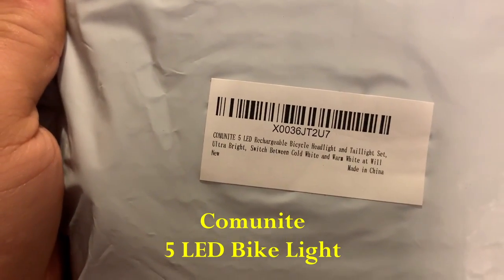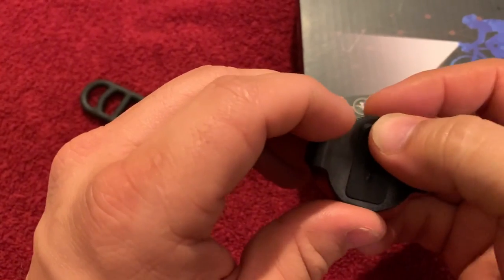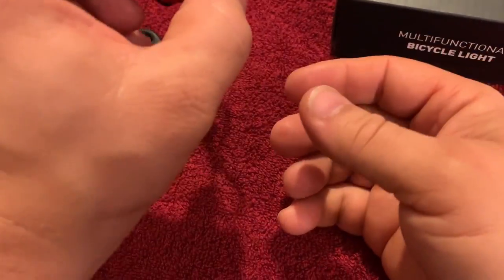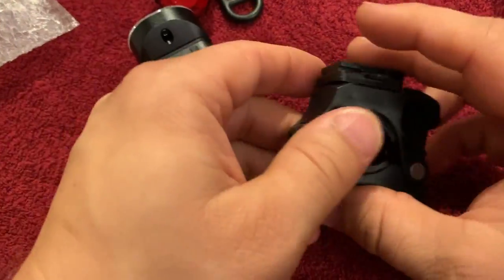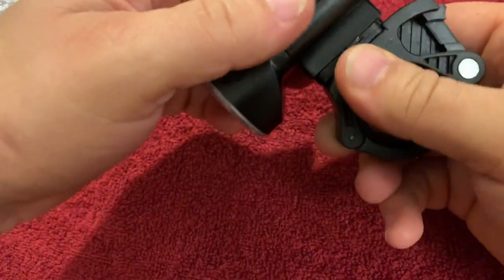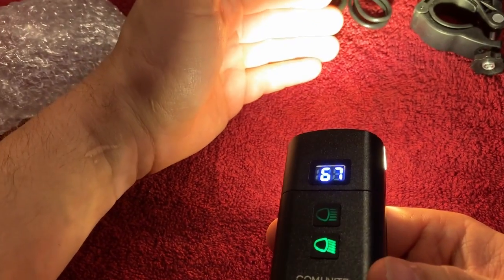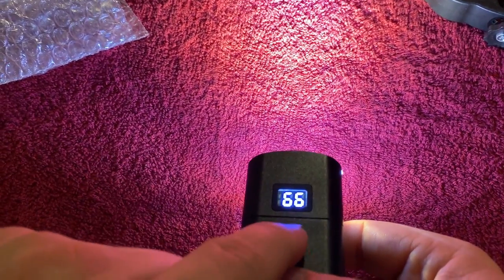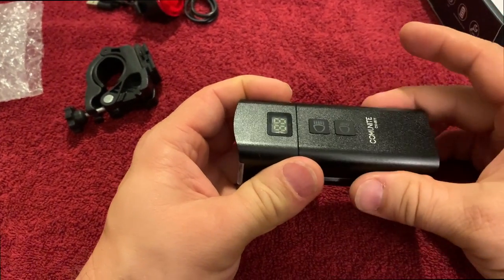COMUNITE Mountain Bike Lights Set - Amazon